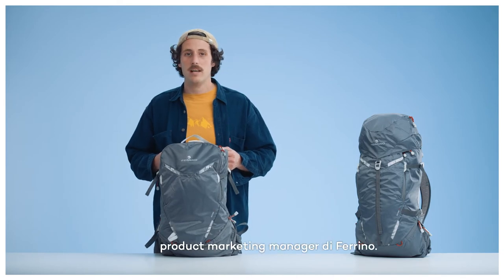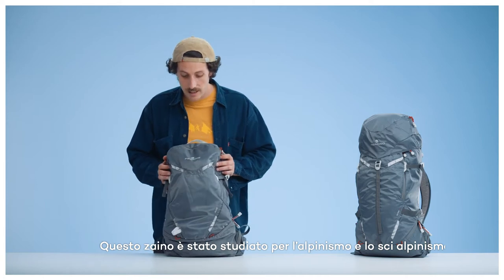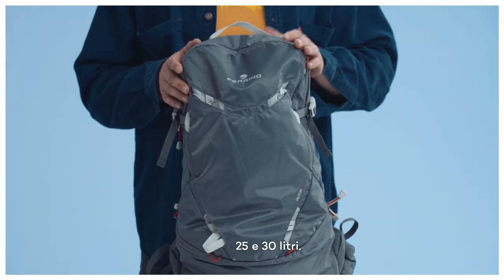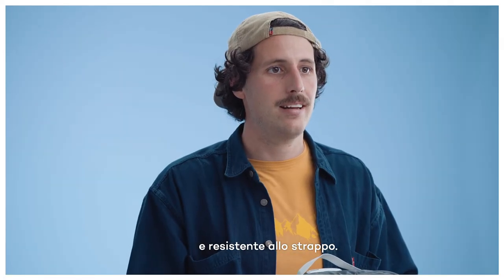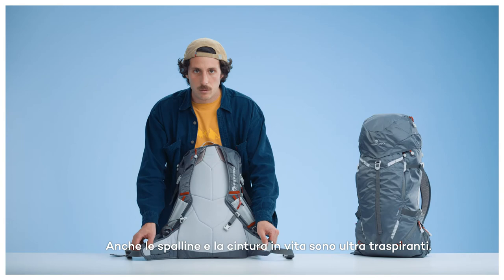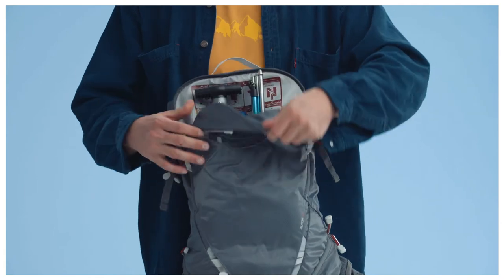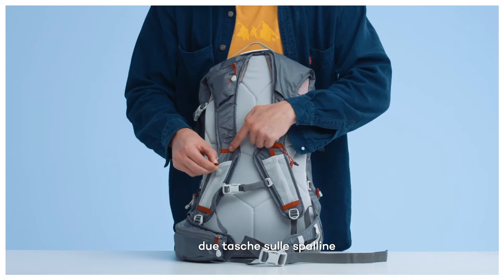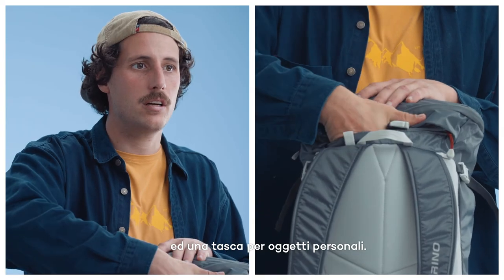Ferrino Rutor 25 Backpack | ITA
Zaino studiato per lo sci alpinismo: ideale per le uscite “fast and light”. Dotazioni quali, la tasca frontale per il contenimento del materiale da auto soccorso, lo scomparto interiore porta ramponi ed il sistema di porta sci frontale lo rendono perfetto per l'attività invernale.